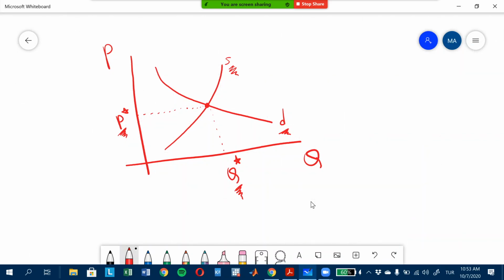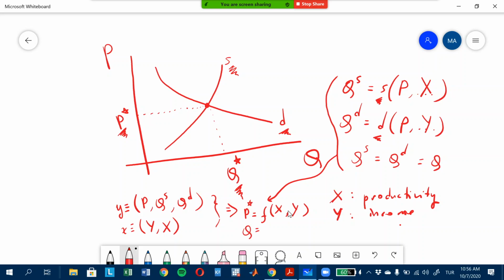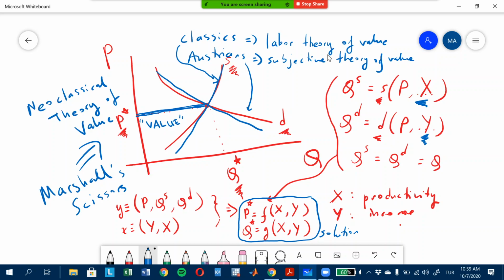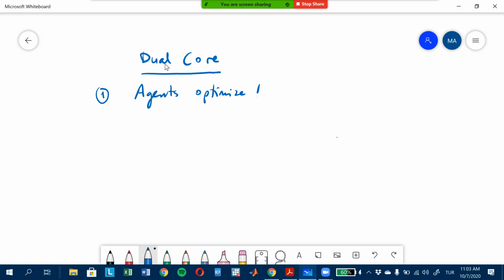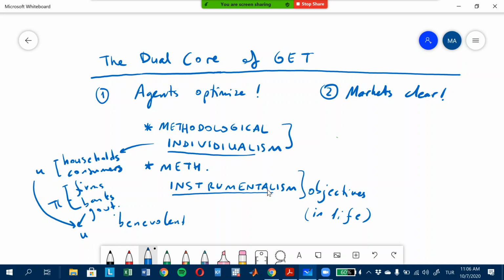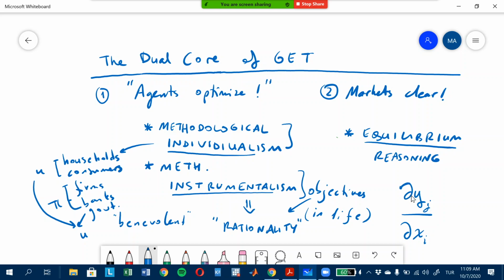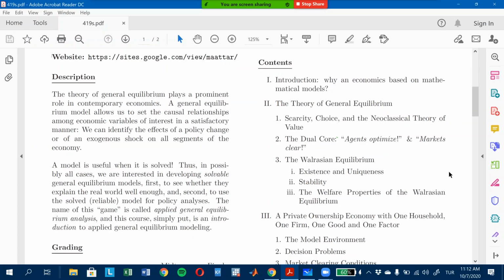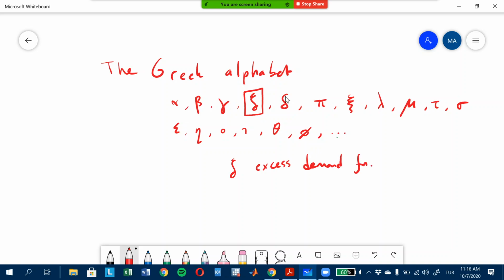ECO419 Computable General Equilibrium Models Lecture 1 Part b